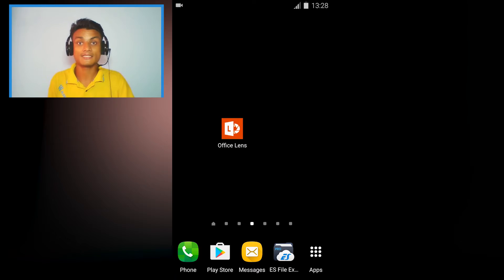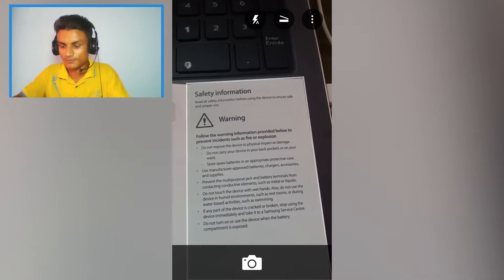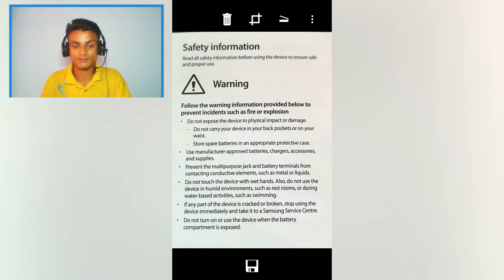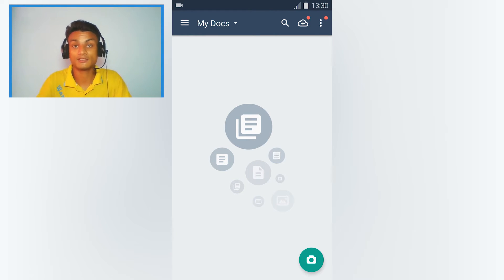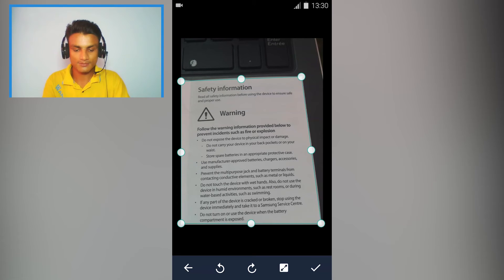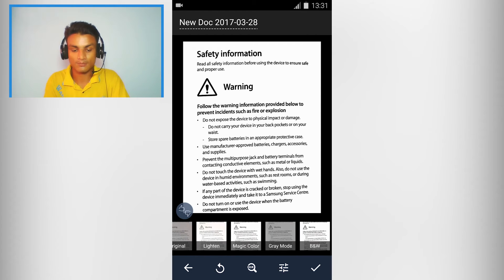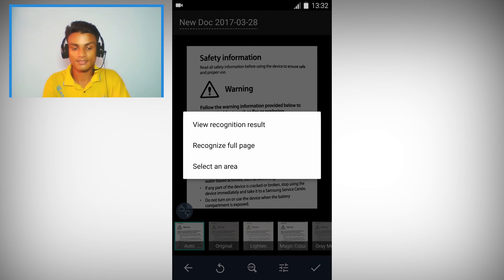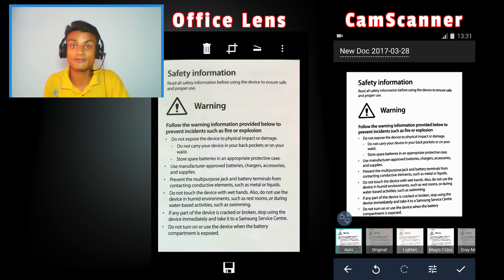Portable Scanner | How to Use Your Phone as a Scanner?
The best and easy way to use your phone as a scanner...

THANK YOU FOR YOUR LOVE AND SUPPORT...

●Operating Systems
  Windows 10 & Android 6.0.1
●Screen Recorder
  Bandicam & Az Screen Recorder
●Face Camera
  Windows 10 Camera [Integrated Webcam]
●Microphone
  Donyin DT-2112 Chinese HeadPhone (9$ Dollars)
●Video Converter
  Handbrake
●Video Editor
  Adobe Premiere Pro CC 2017
●Premiere FX
  Boris FX, Sapphire FX, NewBlueFX Titler Pro 5
●Extra